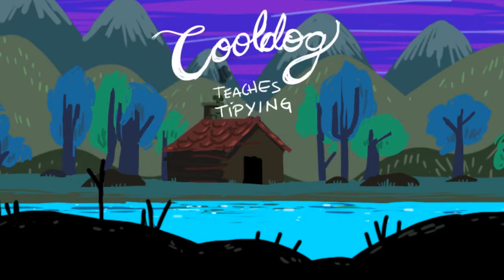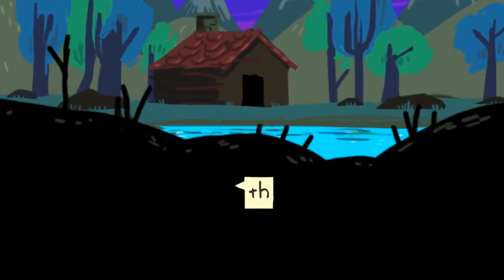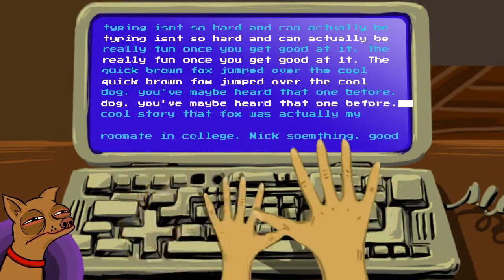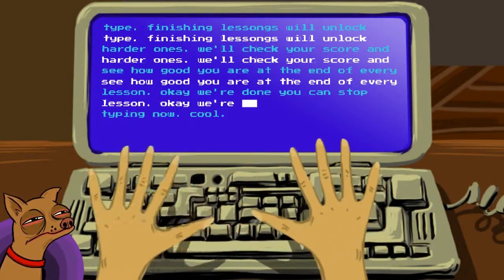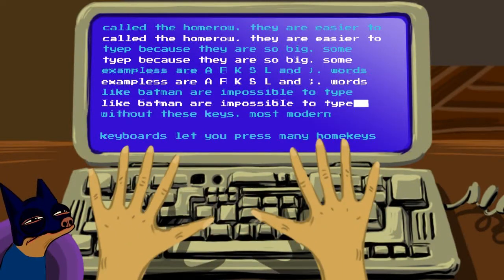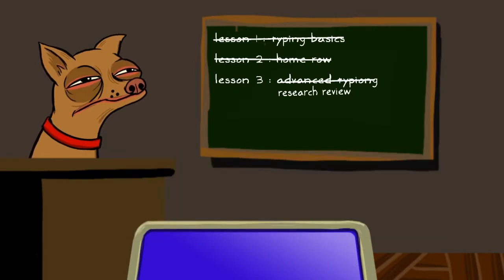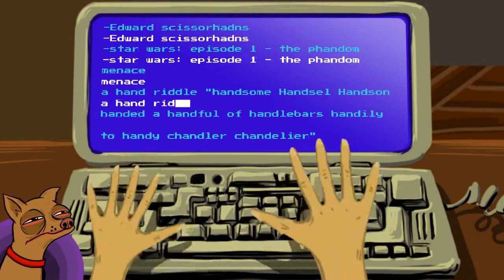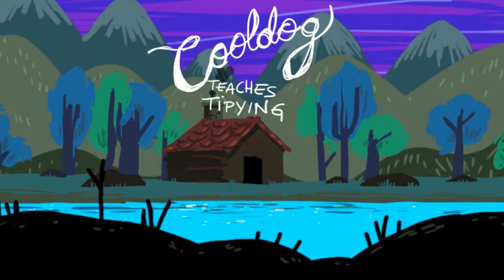Cooldog Teaches Typing | BUTTSMELLS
Cooldog teachs us how two type relly good!